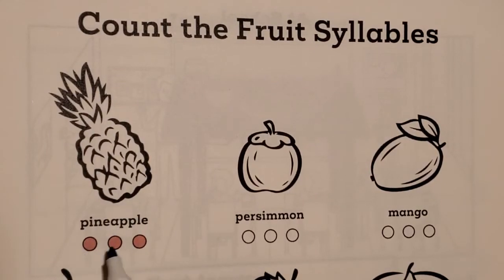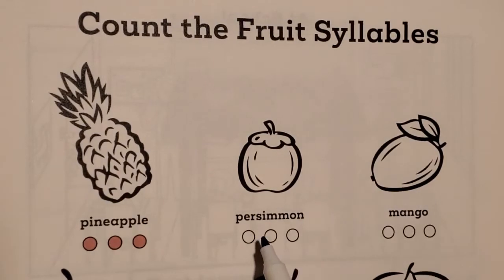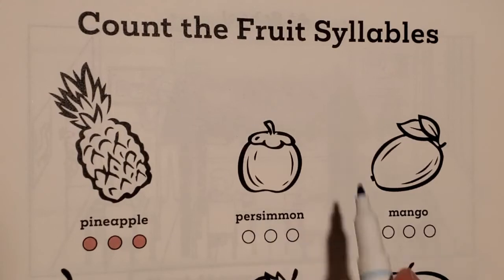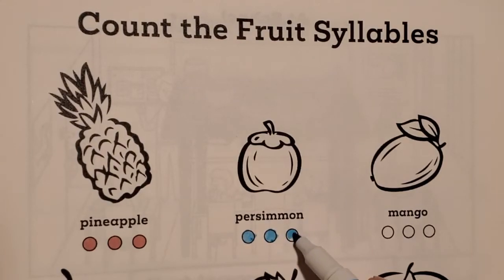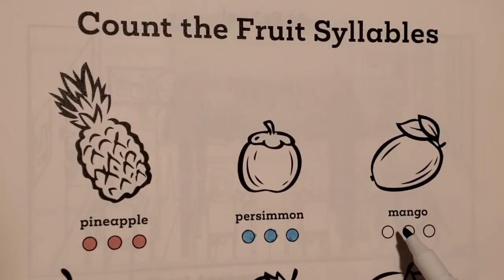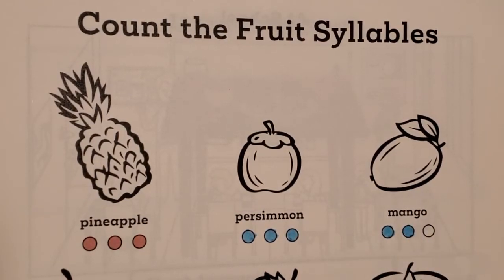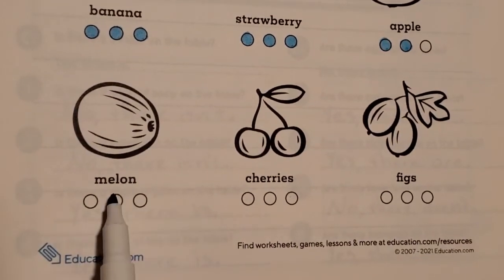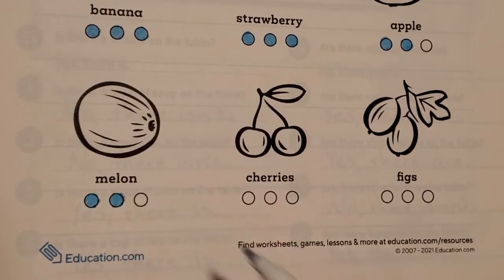Count the Fruit Syllables (Week 7 page 12)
Fill in the circles to show how many syllables in each fruit's name.